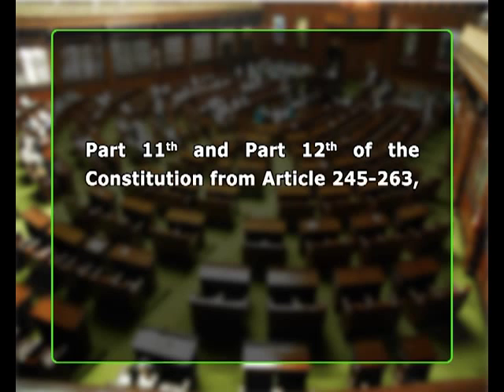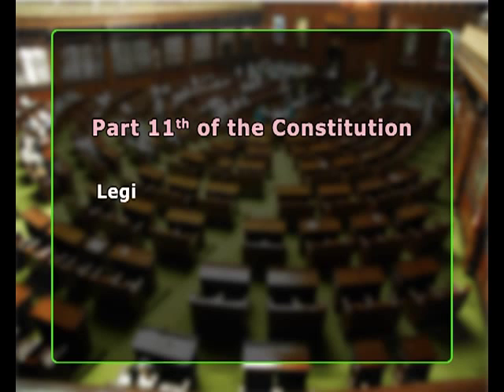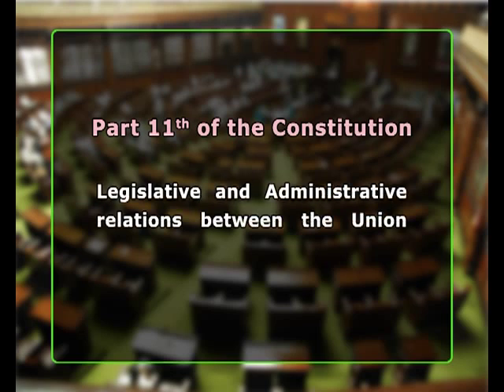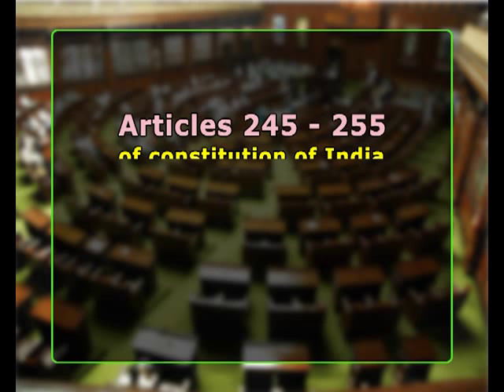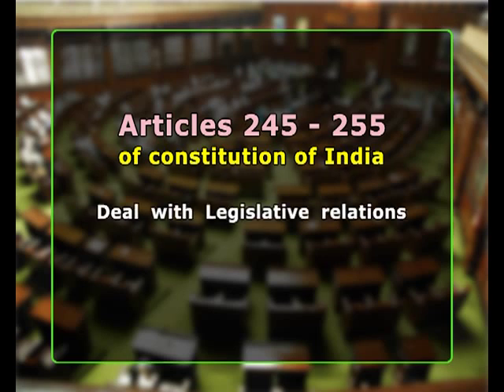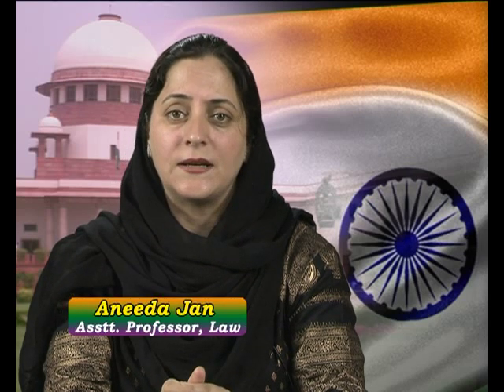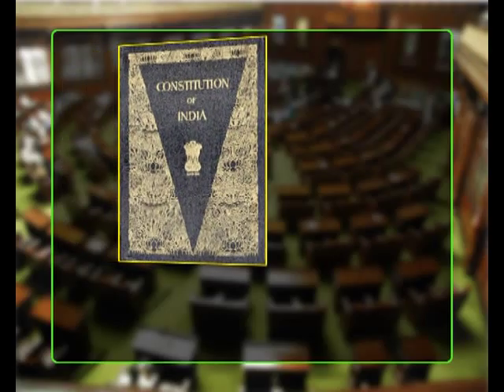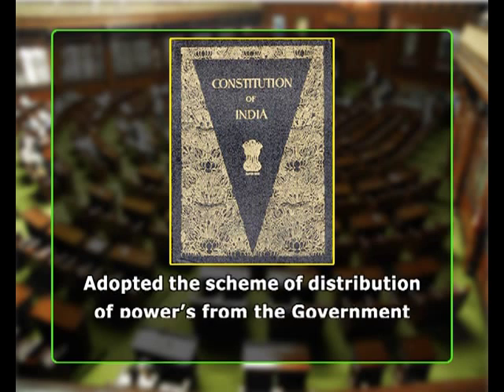Legislative relations between centre and states